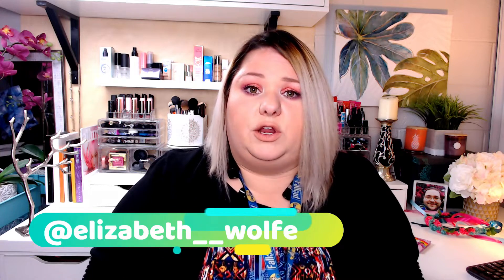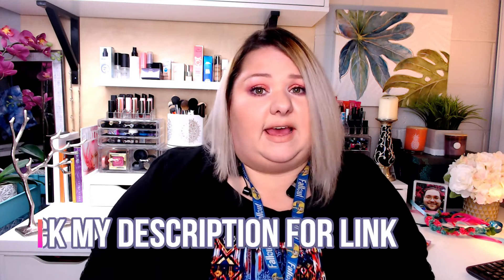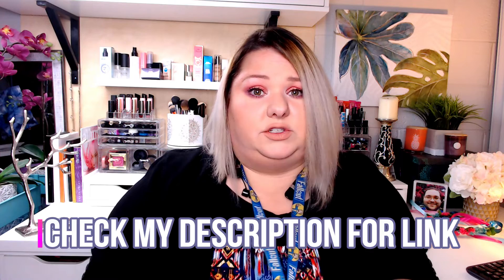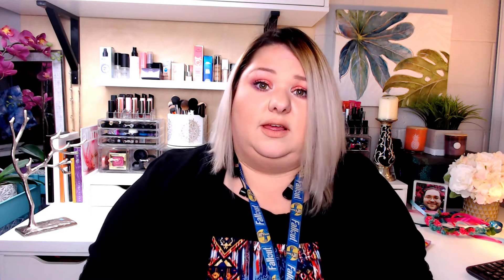Boxycharm August 2018 | Get a free item!!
**Extended until 7-20 at 5pm EST

Free Bum Bum Cream & 1K charms for August 2018

Thank you for checking out my video. We're talking about how to get a free Bum Bum cream simply by referring your friends and family! If you'd like to use my link to get the free item,

This ends 7-18 at 5pm EST and is limited to one per person while supplies last.